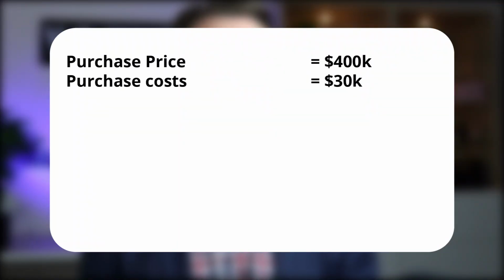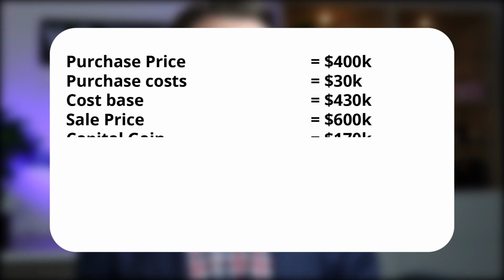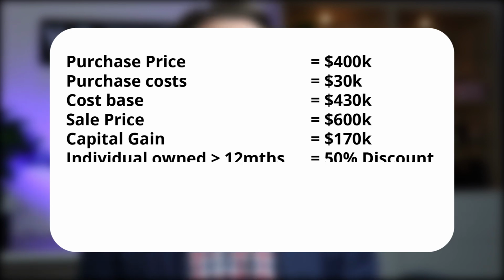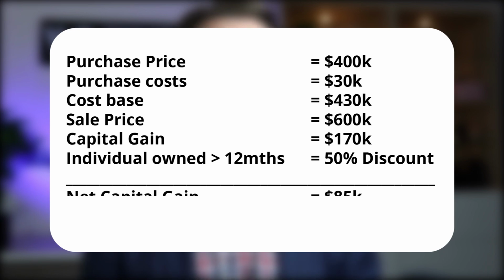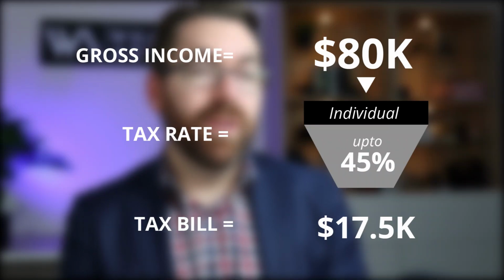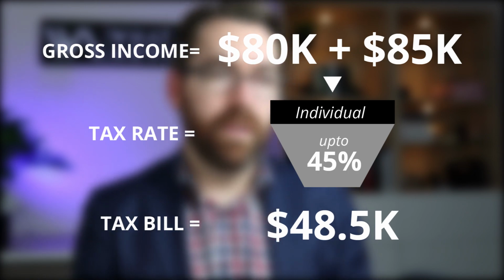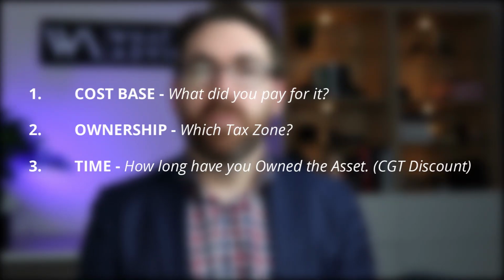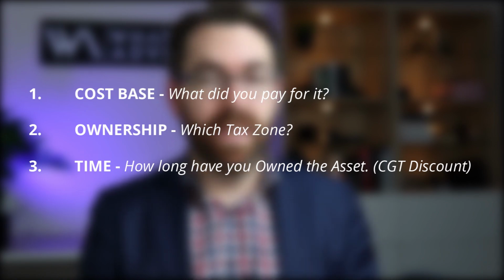Capital Gains Tax (CGT) Explained | Finance 101 | Australia | 2019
Capital Gains tax is when you sell an asset or an investment for more than you paid for it.

In this video we explain capital gains tax (CGT).

The 3 contributing factors to understand.
1. The Cost Base
2. Who owns the asset (Which Tax Zone?)
3. How long have you owned the Asset. (CGT Discount)

Then we then do the maths to work out a capital gains example & the amount of tax you’d pay.

General Advice & Accuracy warning:
The material shown in this presentation is for general information purposes only. It is not intended to be, nor should it be read as specific personal investment or risk advice.
Whilst all care is taken in the preparation of this material no warranty is given with respect to the information provided, and accordingly no responsibility for errors or omissions, including responsibility to any person by reason of negligence is accepted by What If Advice Pty Ltd, or any member or employee of What If Advice Pty Ltd.

Before acting on any of the information contained in this presentation you should obtain special advice from a specialist investment or risk professional, which is appropriate to your specific investment or risk needs, objectives and financial situation.